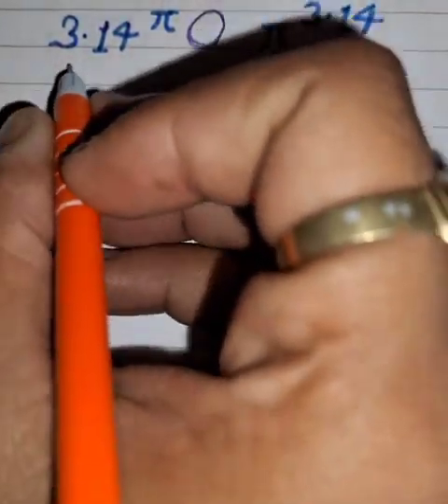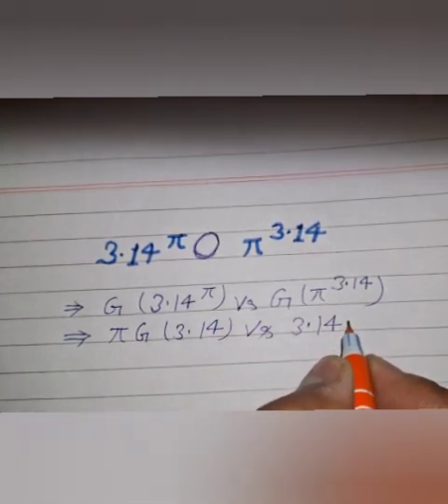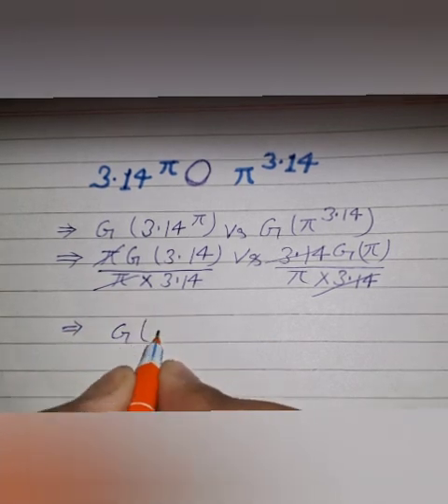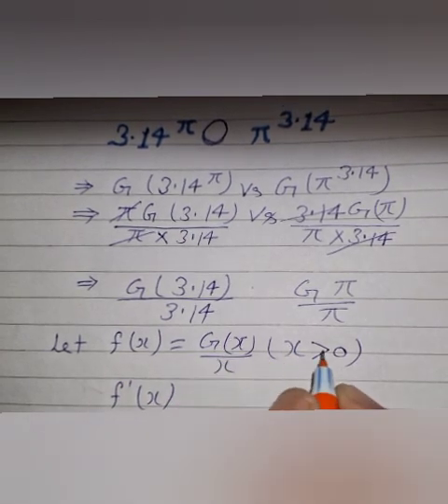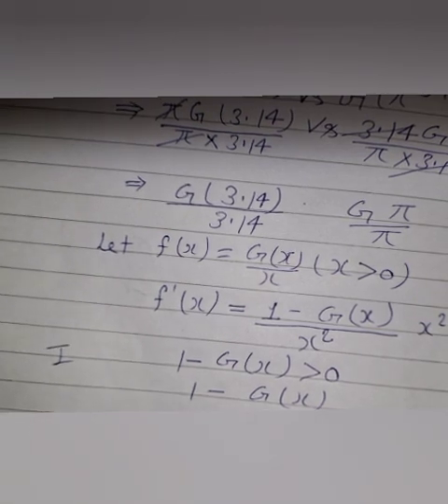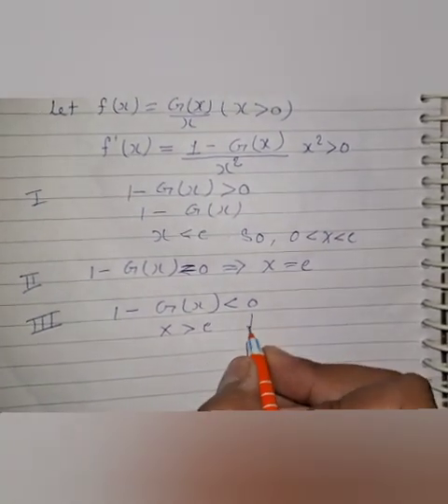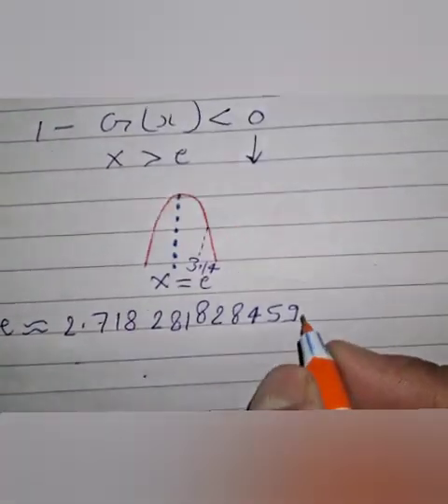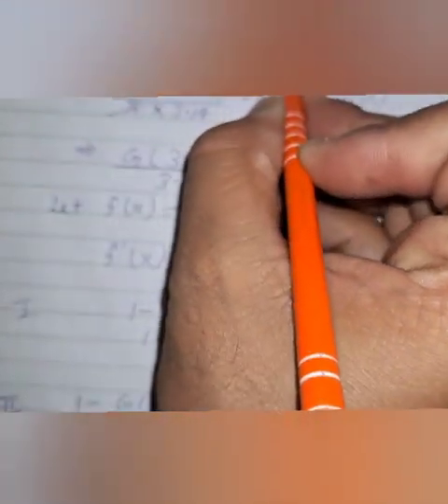Math Olympiad Question// Which is Larger?